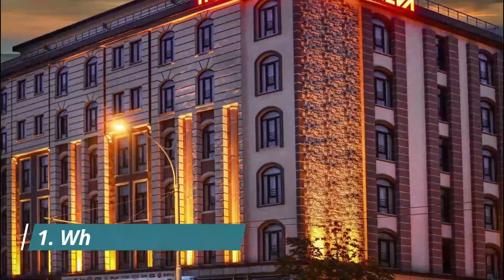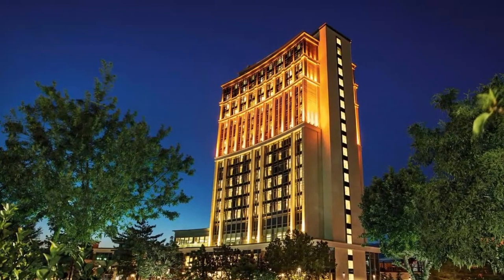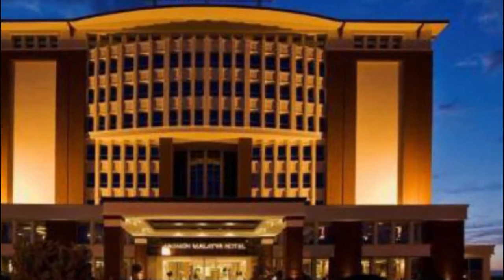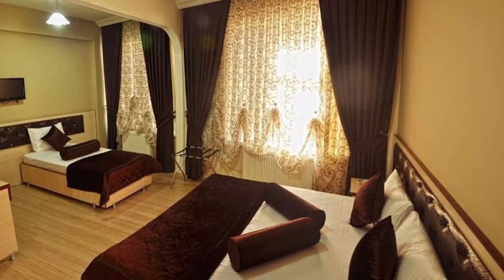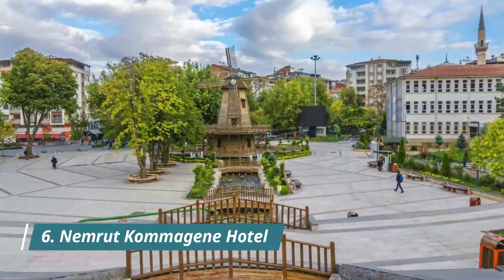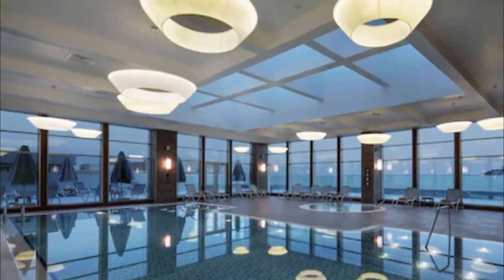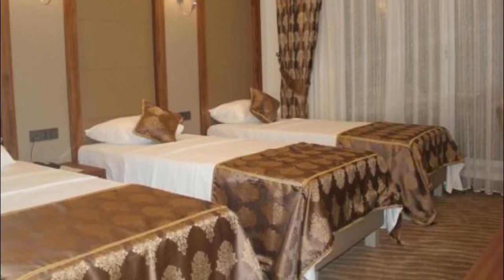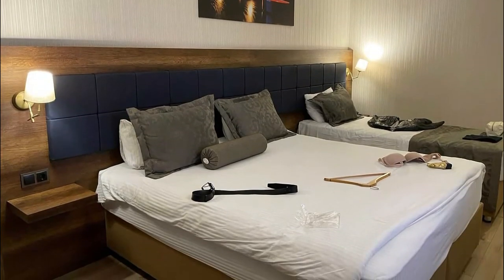Top 10 Best Hotels to Visit in Adıyaman | Turkey - English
With the plentiful options available in Adıyaman best hotels, travellers are spoiled for choice when it comes to best hotels in Adıyaman. For those on a budget, Adıyaman has many great hotels in Adıyaman and guest houses that provide both safety and comfort. Some of the newly built hotels have been awarded for their design, and more continue to open up. There are also capsule hotels in Adıyaman, some of which are women-only. For more privacy, there are mid-tier and business famous hotels in Adıyaman that provide convenience and all the basic amenities, making a great option for travellers who plan to spend most of their time out exploring the city. From our collective time spent in this amazing city and from feedback gathered from our travel network here is a list of our favourite top 10 hotels in Adıyaman.

There are many beautiful hotels in Adıyaman. Turkey has some of the best hotels in Adıyaman. We collected data on the top 10 hotels to visit in Adıyaman. There are many famous hotels in Adıyaman and some of them are beautiful hotels in Adıyaman. People from all over Turkey love these Adıyaman beautiful hotels which are also Adıyaman famous hotels. In this video, we will show you the beautiful hotels to visit in Adıyaman.